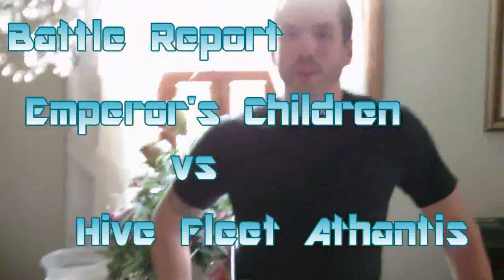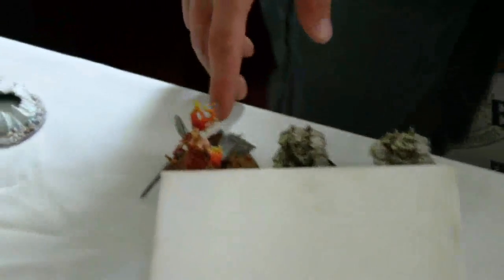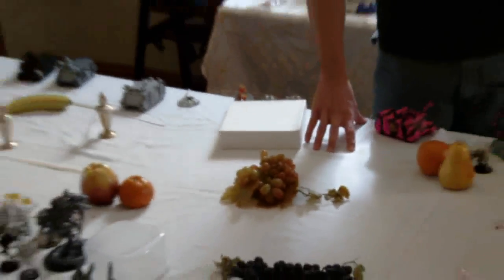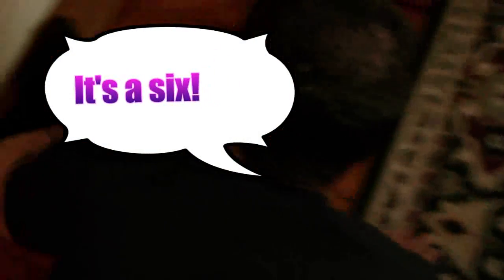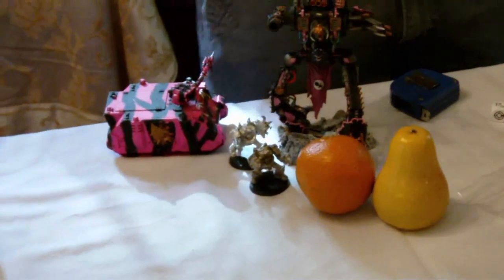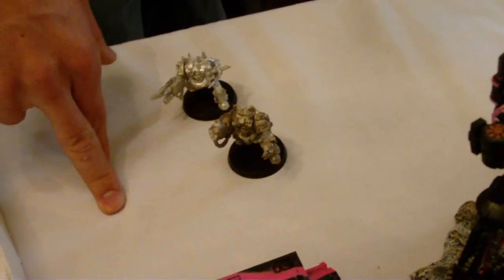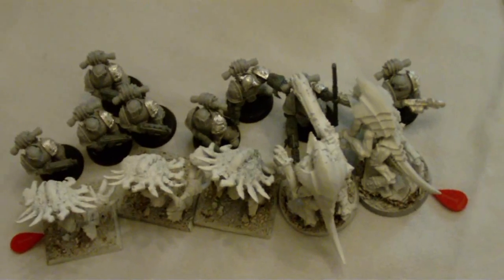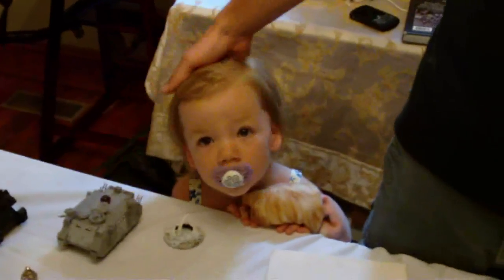Battle Report Emperor's Children Vs. Hive Fleet Athantis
2000 pt 40k Battle